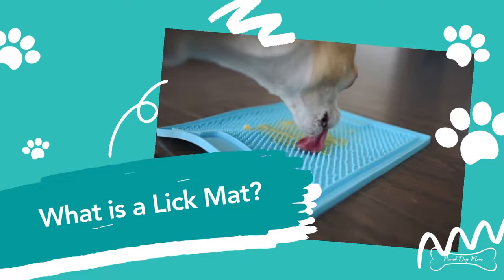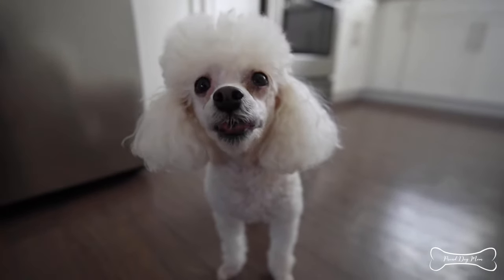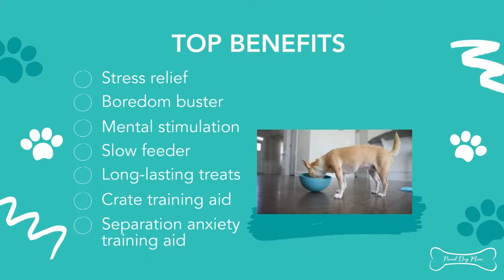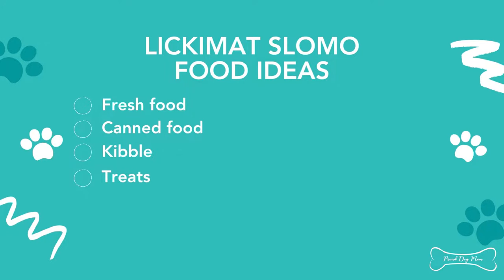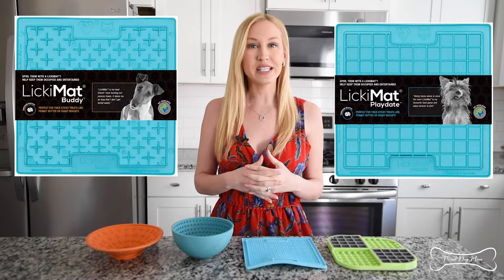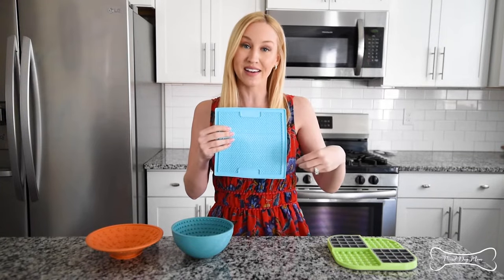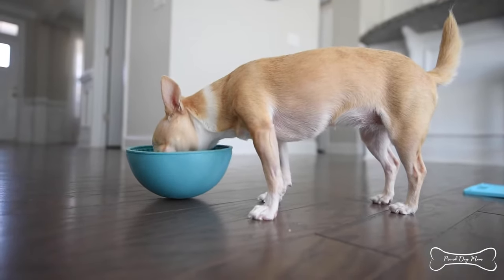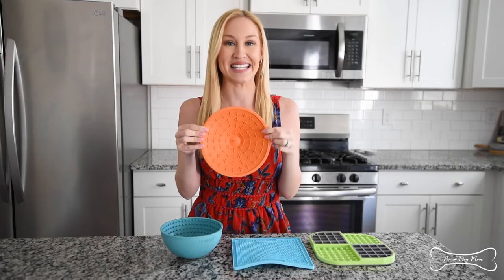LickiMat Guide for Dog Parents: Benefits, Types, & Food Ideas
Looking for ways to entertain your pooch while taking Zoom meetings? Or maybe you’re in search of a healthy stress-relieving outlet for those times your pup seems a little on edge. Either way, I’ve got just the thing: A lick mat!

For even more dog treat recipes, canine care tips, puppy training advice, and much more, visit: